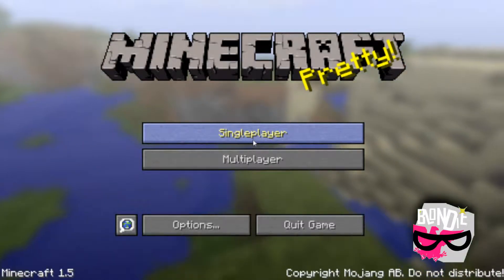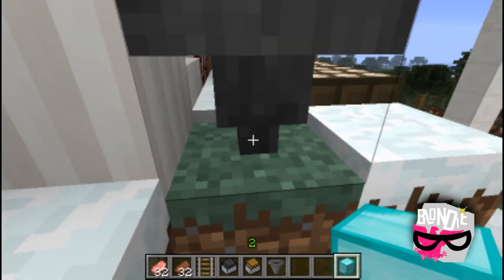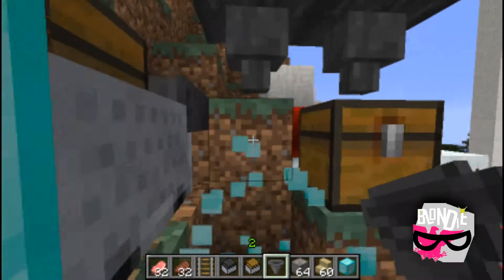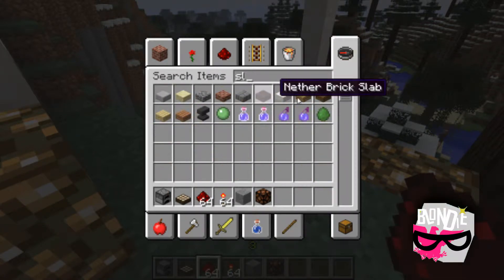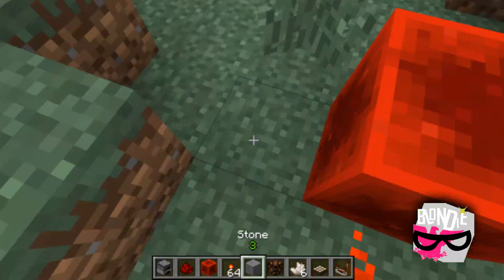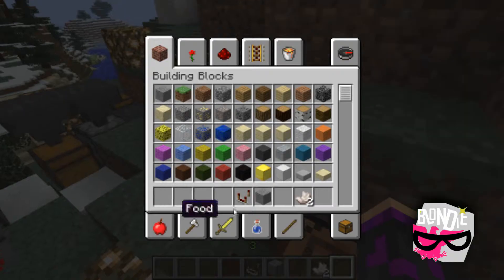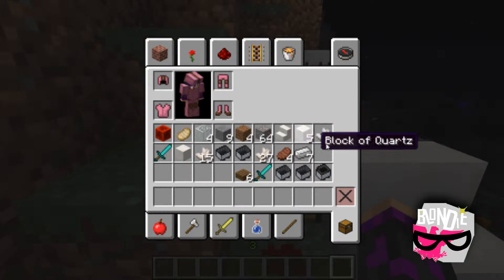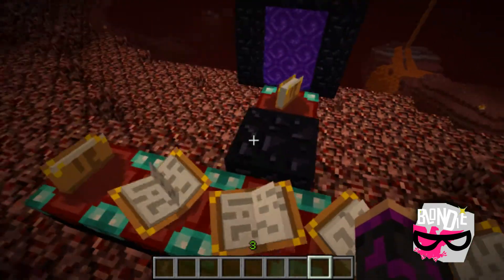Minecraft 1.5 UPDATE w/WarsawBlondie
This is part 1 of 2. Next ep we are going to  look at all the new blocks :) I really hope this helped you in minecraft 1.5